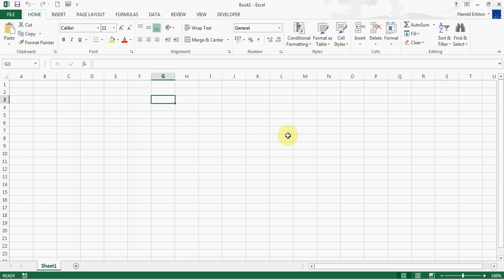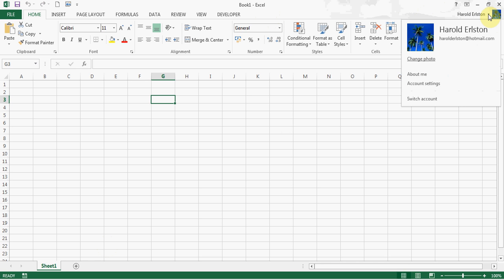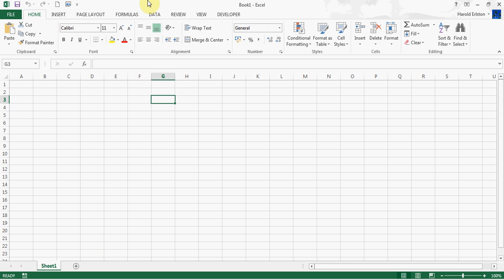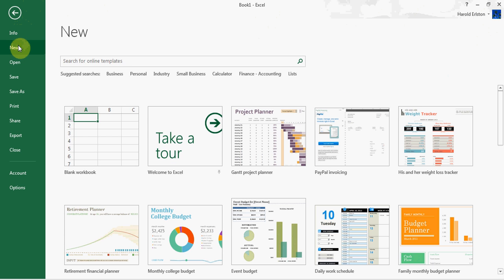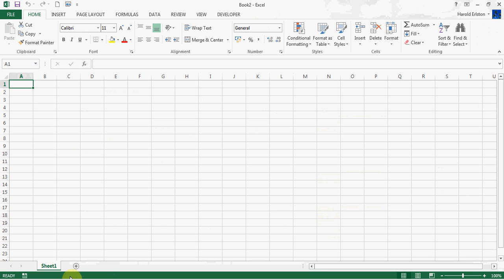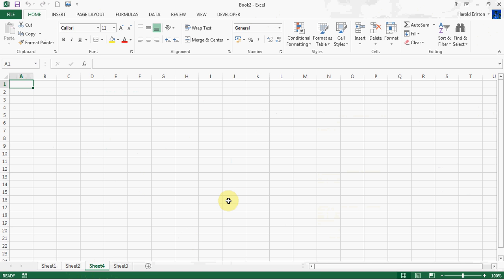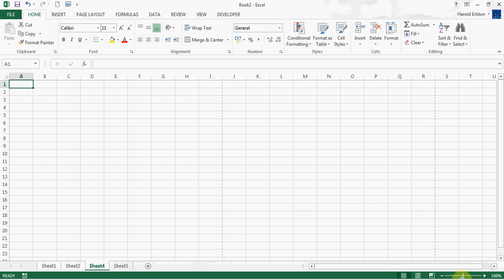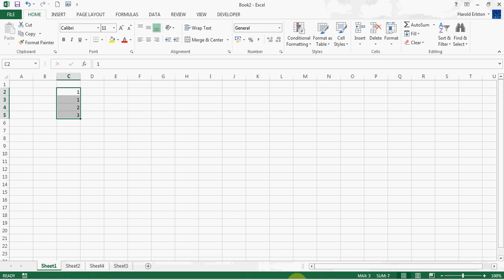MS Excel 2013 level 1 module 1video 1